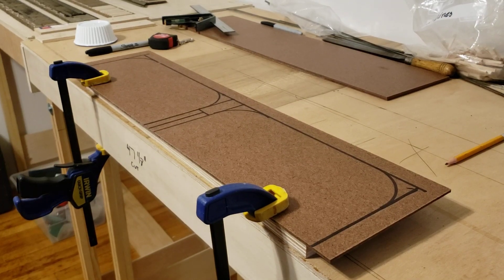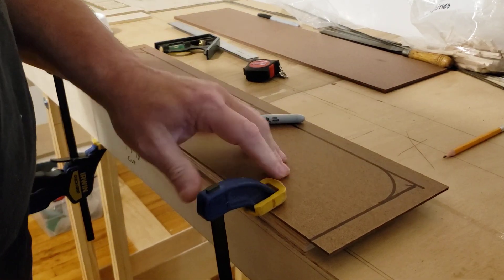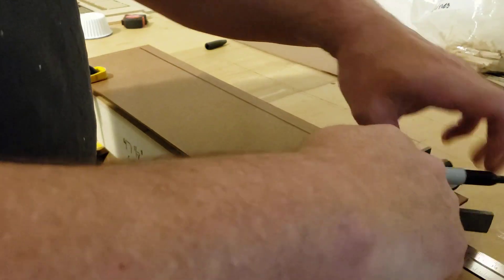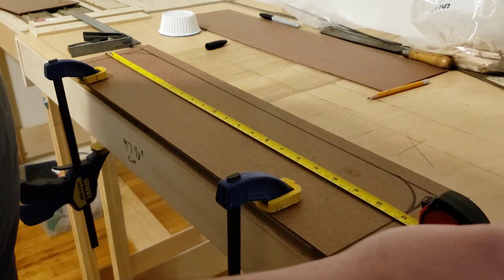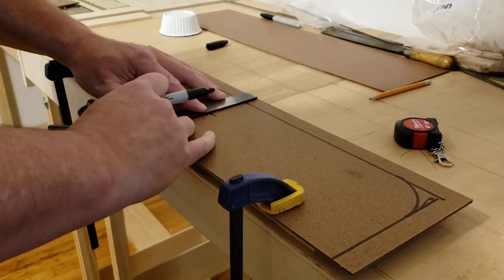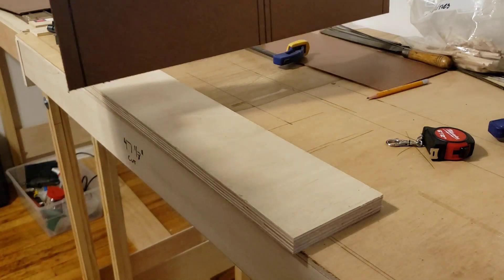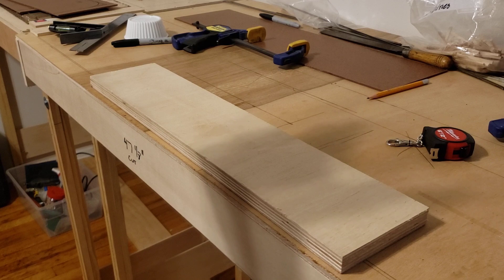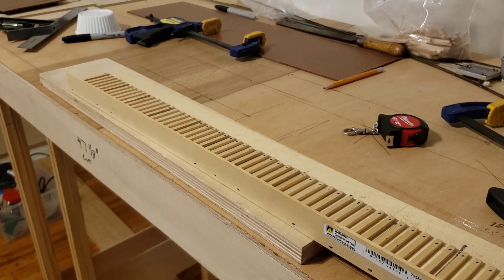creating my subway level.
Method I use to create my subway level part 1.